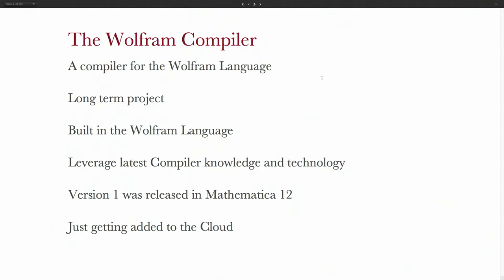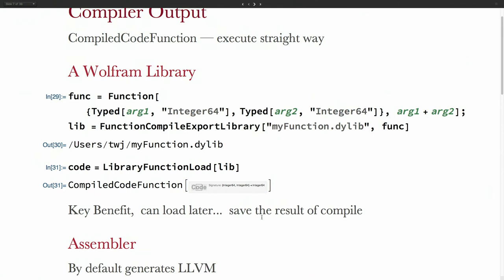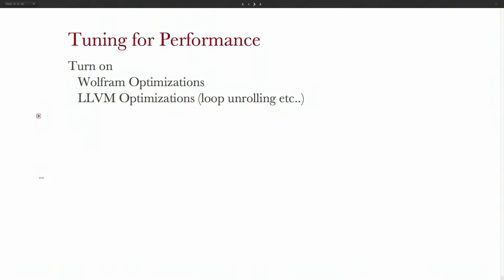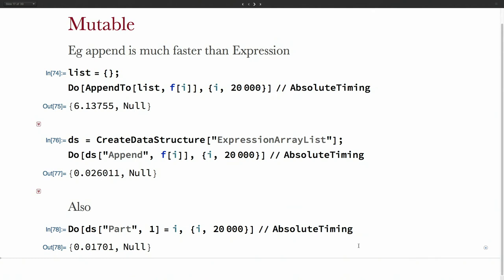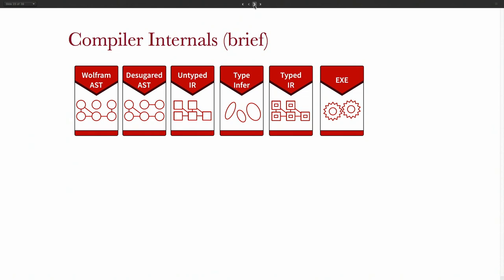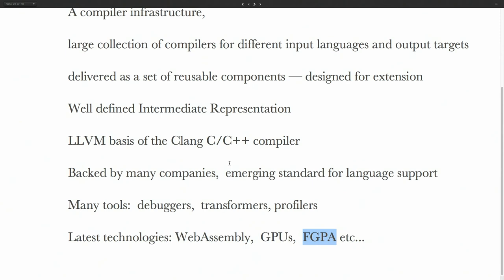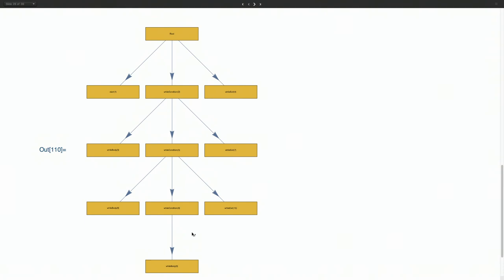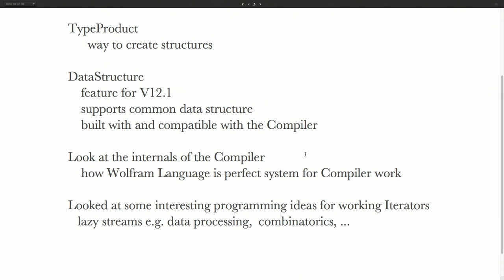Advances in the Wolfram Compiler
Tom Wickham-Jones